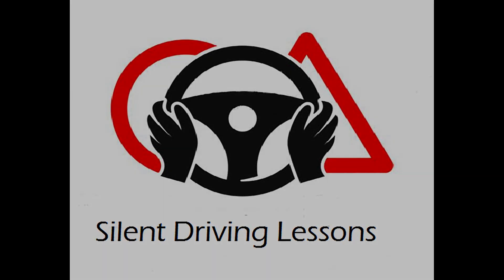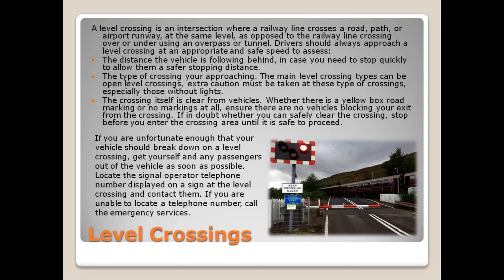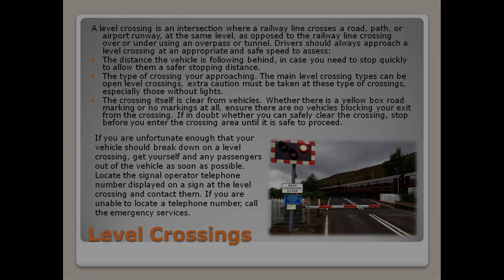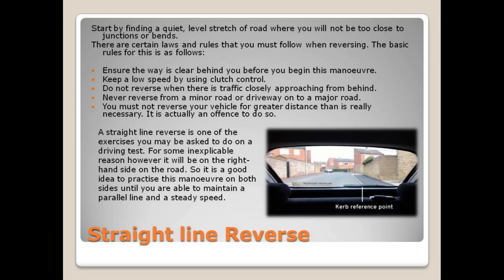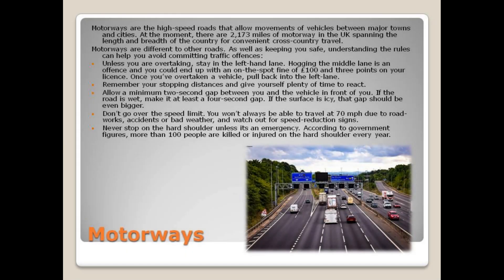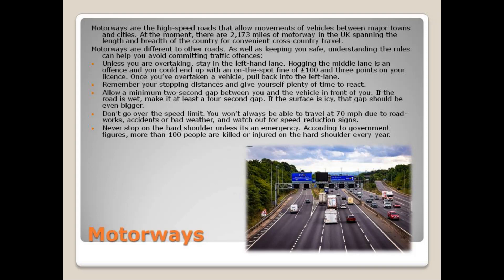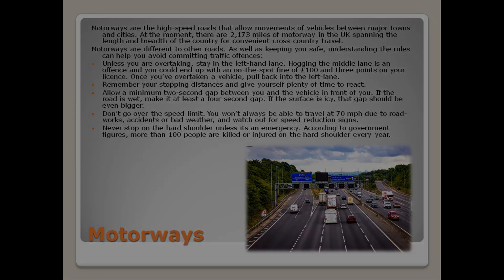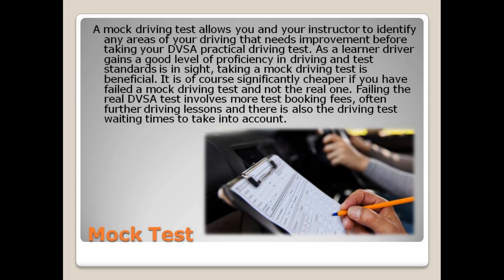Silent Driving Lessons I Lesson 7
This lesson covers level crossings/straight line reverse/independent drive/motorways/mock test.